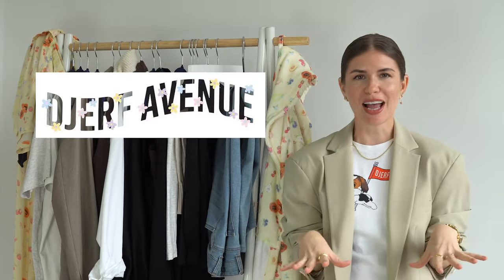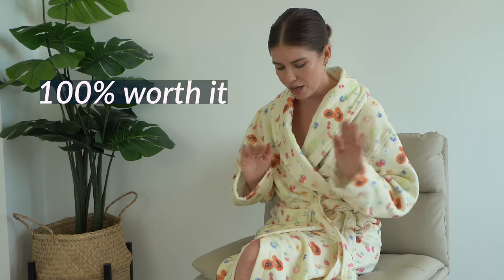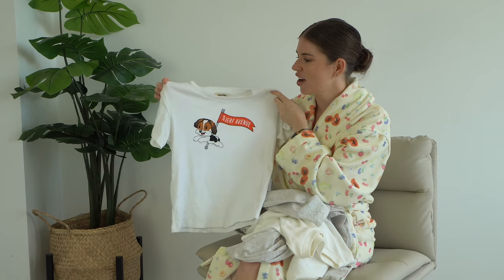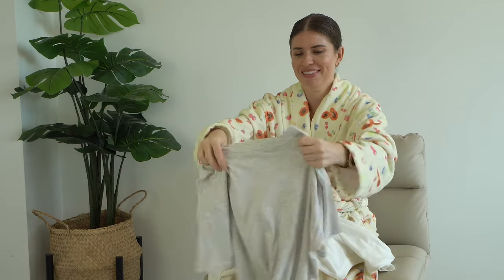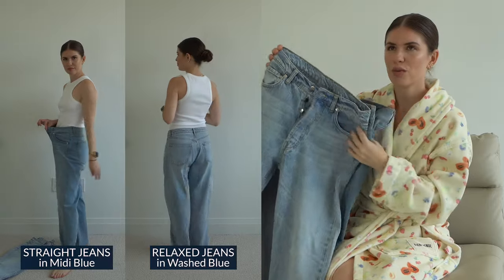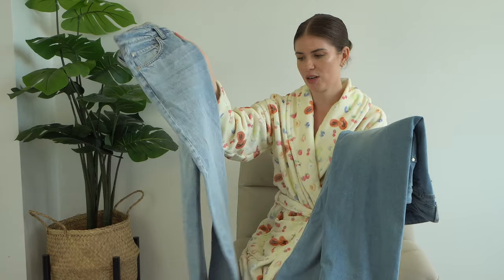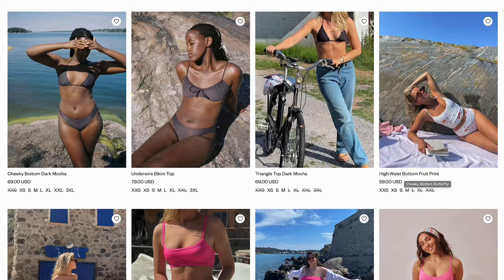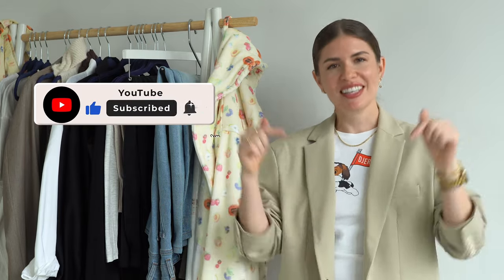DJERF AVENUE PETITE CLOTHING HAUL (OVERPRICED OR WORTH IT?) | Olivia Gudaniec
DJERF AVENUE PETITE CLOTHING HAUL (OVERPRICED OR WORTH IT?) | Olivia Gudaniec // Hello! Today we are doing a Djerf Avenue, petite version, clothing haul with all the things I’ve purchased myself.

If you want to know if Djerf Avenue is worth the investment, I’m here to share my Djerf Avenue Clothing Haul Review.  Just to be clear Djerf Avenue did not ask me to do this and Djerf Avenue if you’re watching this, hopefully you’ll consider me for future collaborations :)

My sizes:
Height 5’3”
Weight 105lbs
Hips 30”
Waist 26”
Bust 34B

❤️ Quote of the week: “Happiness is not by chance but by choice”

TIME STAMPS:
0:00 = Intro
1:01 = Djerf Avenue Fruit Robe
1:50 = Djerf Avenue Rufus T-shirt
2:15 = Djerf Avenue T-Shirts
2:36 = Djerf Avenue Jeans
4:41 = Djerf Avenue Breezy Shirts
6:35 = Djerf Avenue Blazers
8:44 = Djerf Avenue Remake Collection
10:28 = Djerf Avenue Fruit Pj’s
10:55 = Djerf Avenue Long Sleeve Tops
11:23 = Djerf Avenue Sweater
13:43 = Djerf Avenue Turtleneck Sweater
15:10 = Djerf Avenue Pants
17:00 = Djerf Avenue Swim
18:03 = Subscribe @OliviaGudaniec